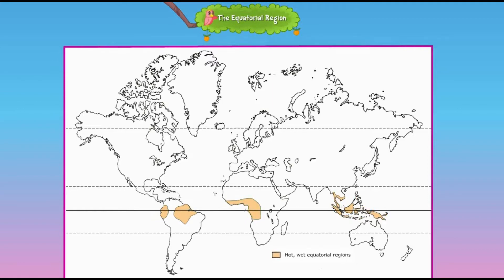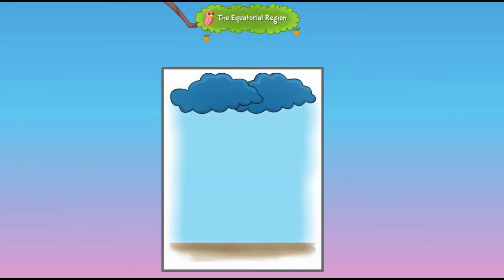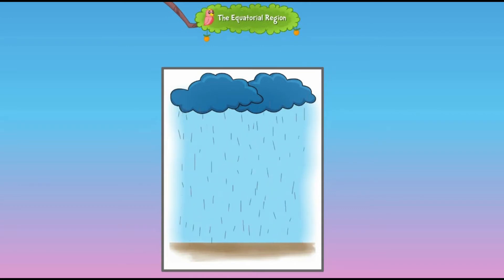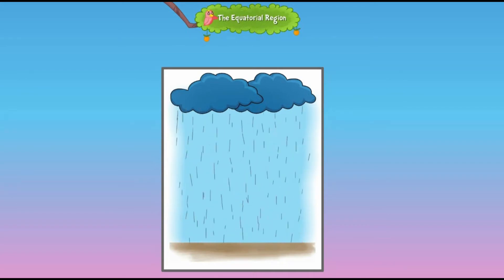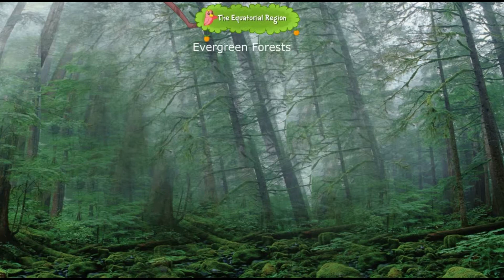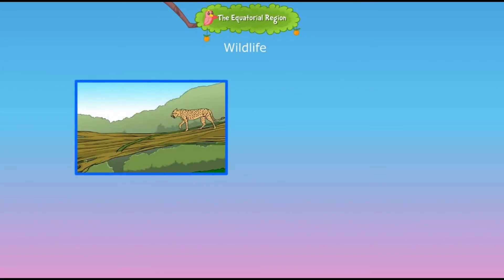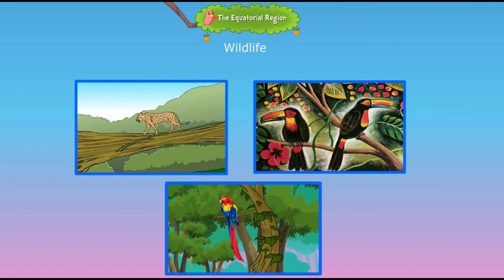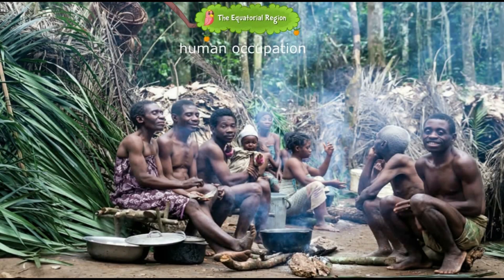Grade 5 EVS lesson 8 the equatorial region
The value of education extends far beyond the classroom, serving as a beacon of transformation and empowerment in society. Its multifaceted benefits encompass personal growth, societal progress, and global development, making it an invaluable asset in shaping individuals and communities.

Foremost among the myriad advantages of education is its role in unlocking individual potential. Education equips individuals with knowledge, skills, and critical thinking abilities that pave the path to personal success. It nurtures curiosity, creativity, and problem-solving skills, empowering individuals to navigate life's challenges and seize opportunities.

Moreover, education serves as a catalyst for social mobility and economic prosperity. It acts as a leveller, providing equal opportunities for individuals from diverse backgrounds to access quality learning and pursue their aspirations. Education enhances employability, opens doors to varied career paths, and fosters innovation, driving economic growth and prosperity.

Beyond individual benefits, education is a cornerstone of societal progress. It cultivates informed citizens capable of making sound decisions and contributing positively to their communities. Through exposure to diverse perspectives, cultures, and values, education fosters empathy, tolerance, and social cohesion, creating a more inclusive and harmonious society.

Furthermore, education is instrumental in addressing societal challenges. It serves as a catalyst for change by empowering individuals with the knowledge and skills needed to tackle pressing issues such as poverty, inequality, climate change, and healthcare disparities. Educated societies are better equipped to make informed choices and enact policies that promote sustainable development and social justice.

On a global scale, education is a driving force for peace, prosperity, and international cooperation. It fosters cross-cultural understanding, promotes diplomacy, and bridges global divides. Education empowers individuals to become global citizens capable of engaging in meaningful dialogue, resolving conflicts, and contributing to a more interconnected and peaceful world.

In essence, the value of education transcends borders and generations, serving as a cornerstone of progress and enlightenment. Its transformative power empowers individuals, strengthens communities, and shapes a brighter future for generations to come. Embracing and investing in education is not just a societal imperative but a fundamental pathway towards a more equitable, prosperous, and harmonious world.